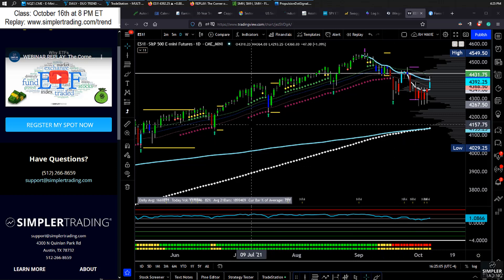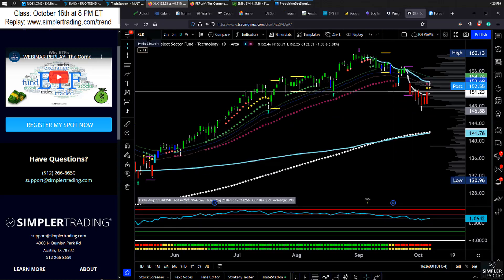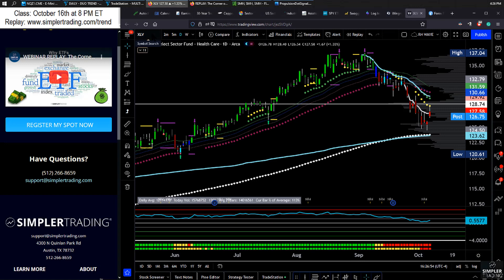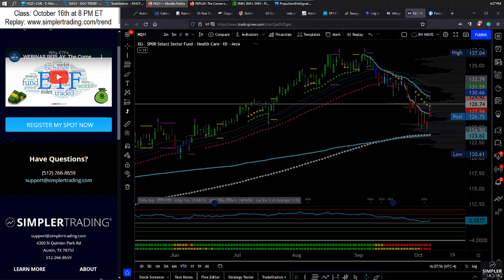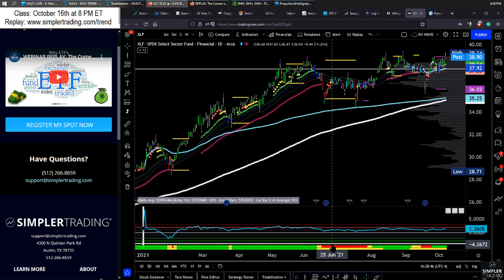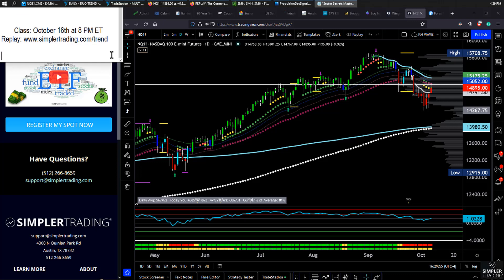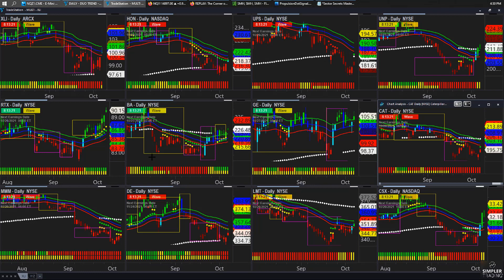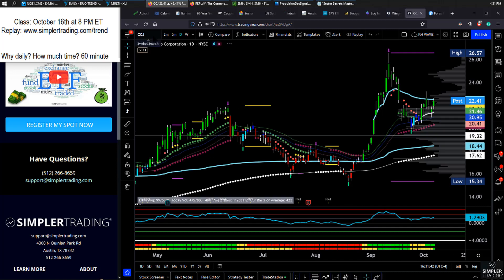Futures Trading: A sector picker's market | Simpler Trading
You've probably heard of a stock picker's market, but what about a sector picker's market? With major averages in distribution aka chop, knowing what the heavy weighted sectors are doing will be vital to finding the best setups and understanding what the indices are likely to do next.